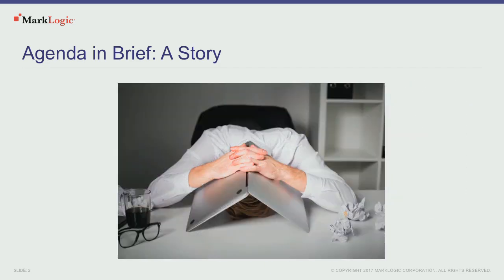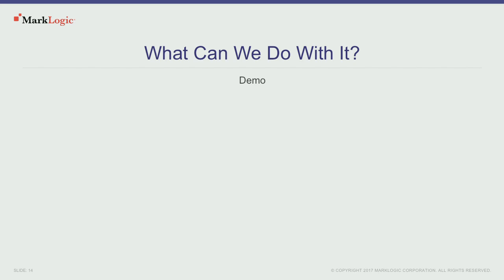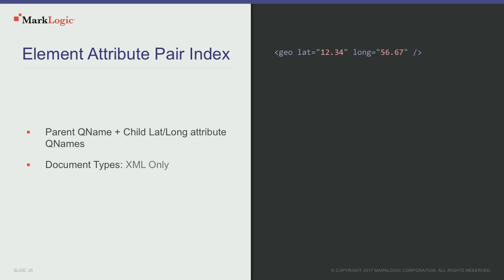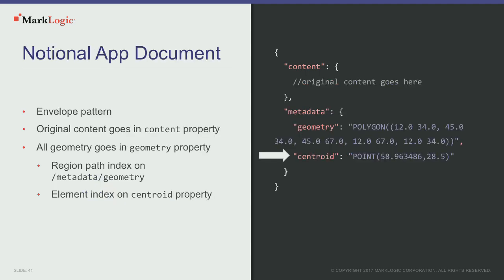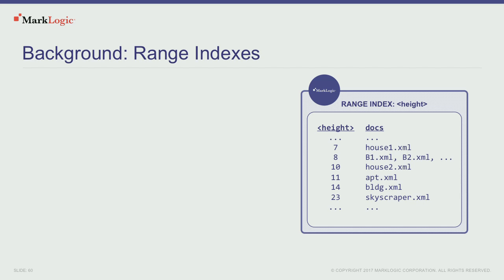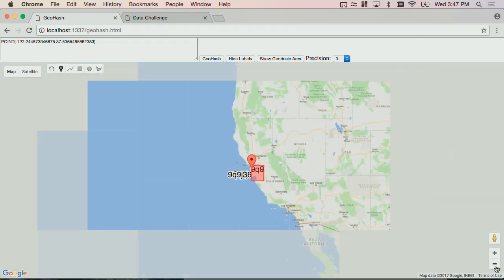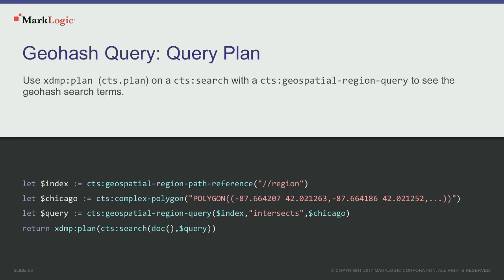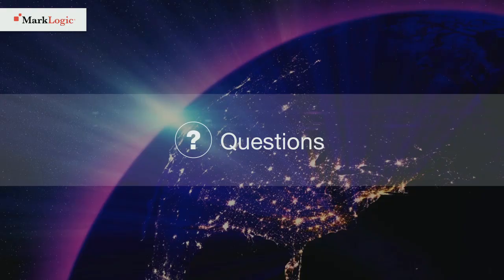Creating a New Breed of Geospatial Applications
MarkLogic 9 introduces powerful new capabilities to enable a new breed of geospatially aware applications. In this session, we'll take a deep dive into these new features and show you how they integrate with MarkLogic's ability to handle unstructured content, semantics, analytics, and traditional GIS. The session will also provide a look under the hood at how geospatial features work. This will help you write optimal applications. Topics Covered: MarkLogic 9, Geospatial, unstructured data, Semantics, analytics, GIS